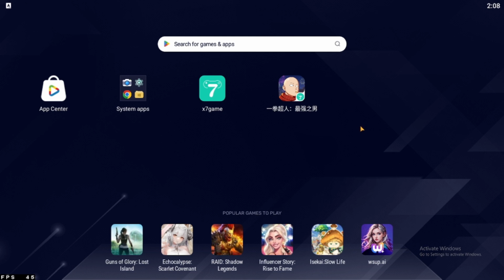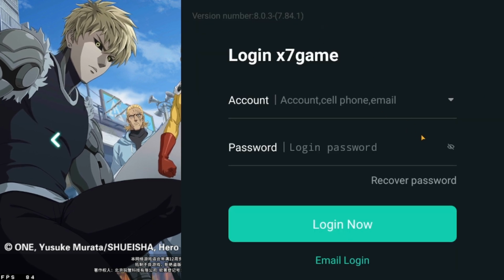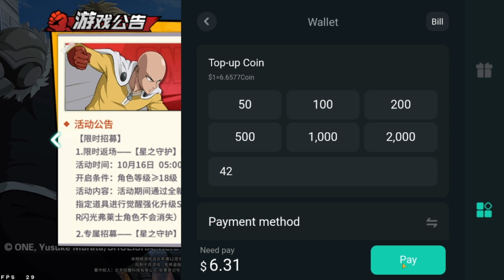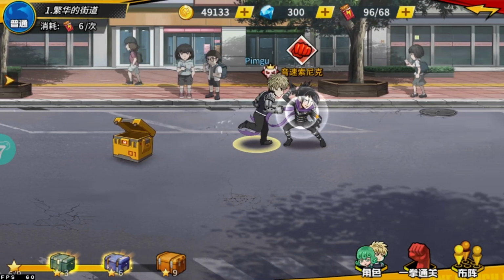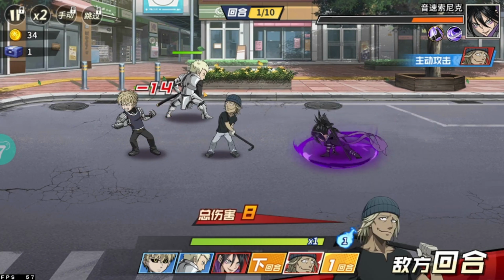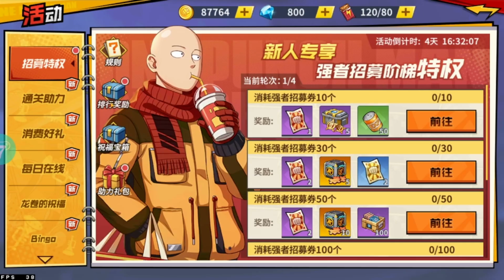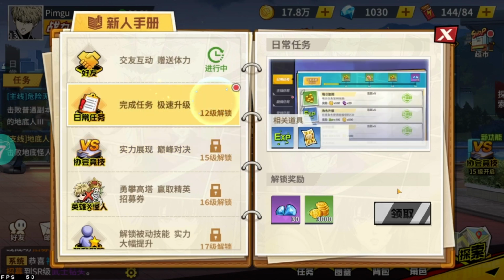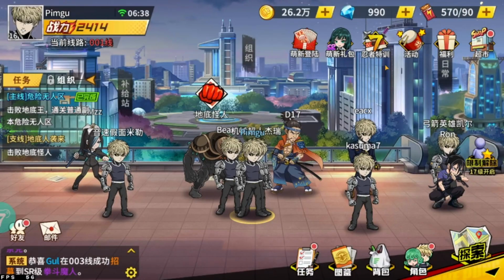How to download Chinese OPMTS server in One Punch Man: The Strongest!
Hello friends!
I hope you guys enjoy!

support me:

Like and sub pls :D